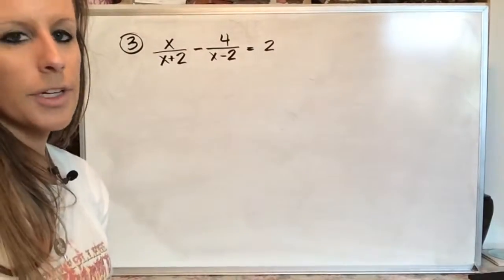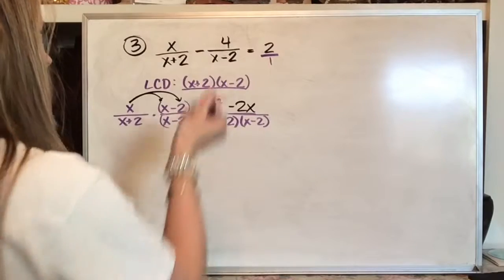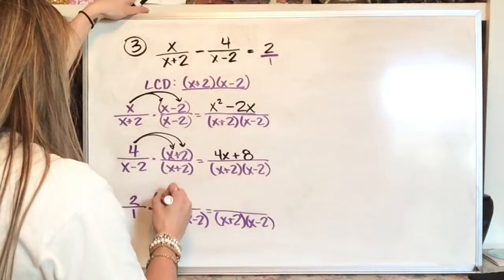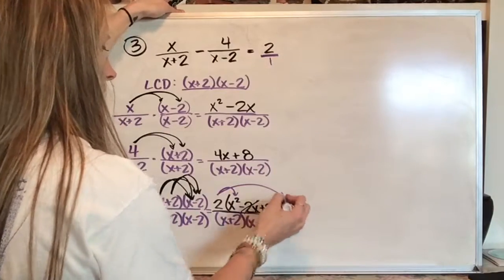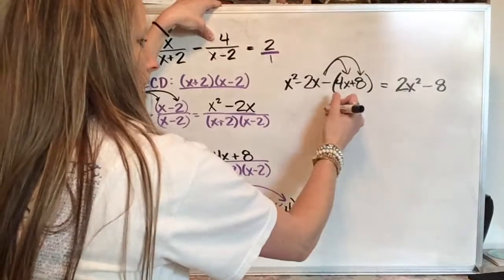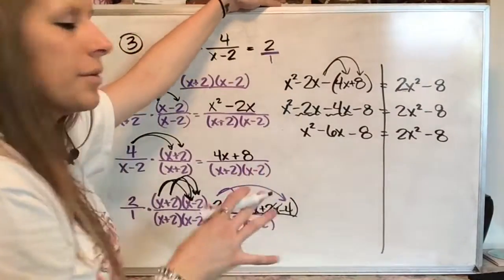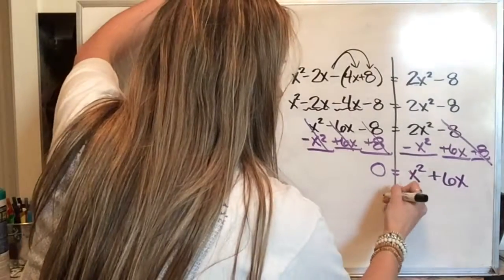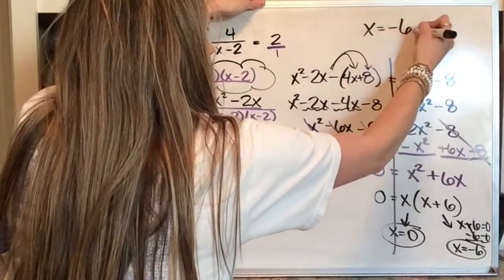More Solving Rational Equations Notes Part 2